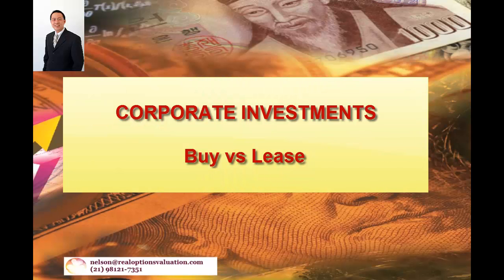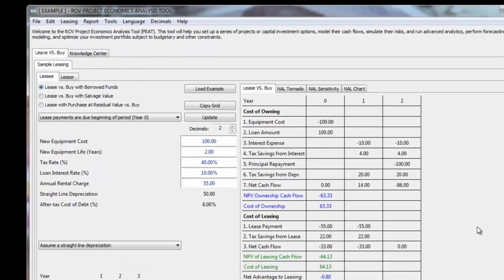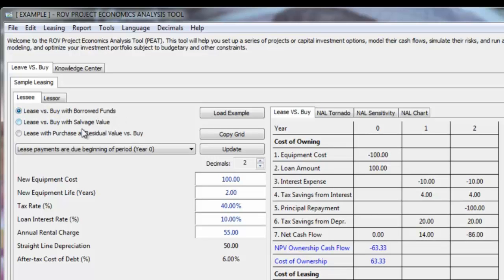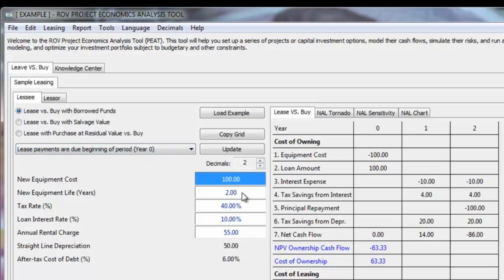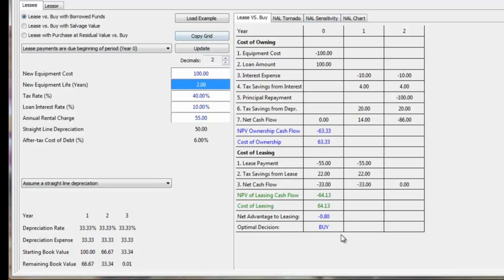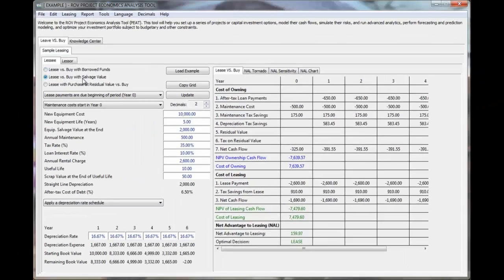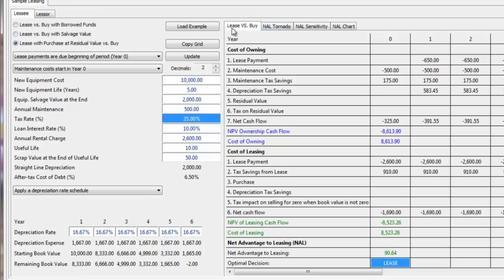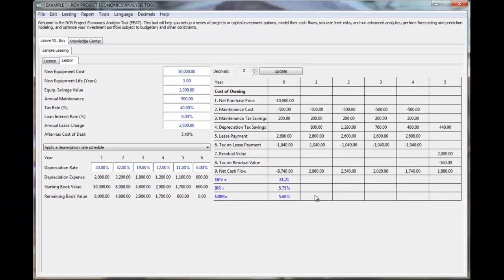PEAT- Corporate Investments - Buy vs Lease - Visao Geral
Módulo PEAT para análise corporativa entre Arrendar ou Comprar um bem ou equipamento.